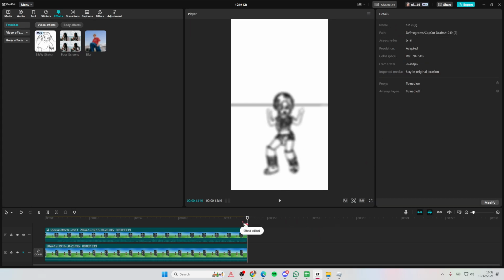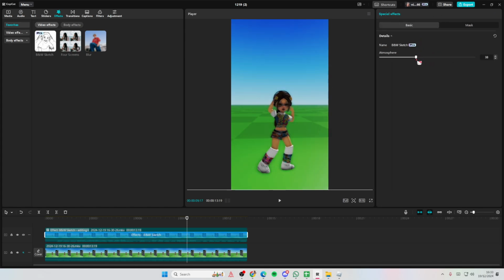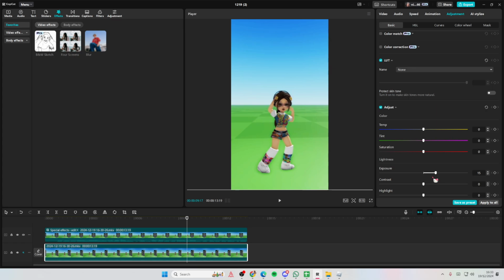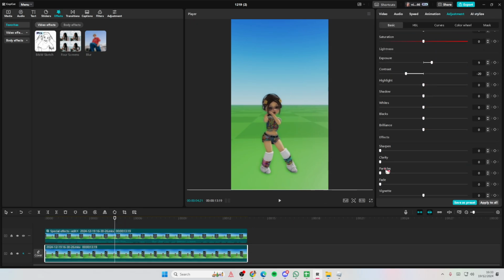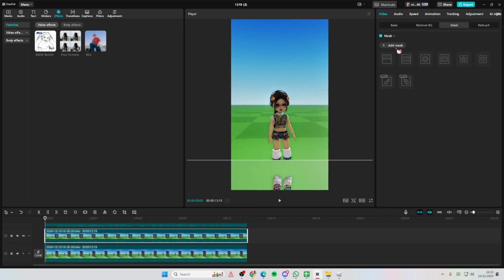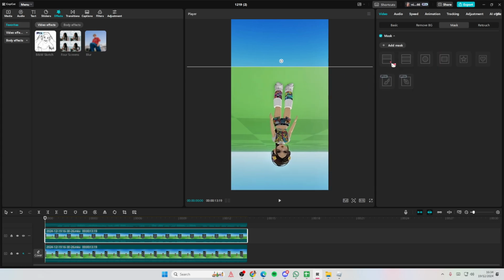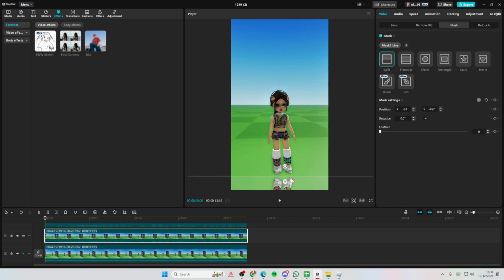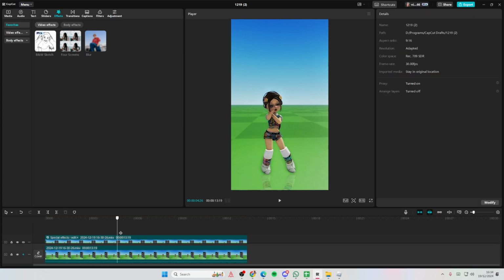❤ How to get realistic shaders/glossy shaders on CapCut | Troubleshooting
This tutorial will show you how you can get realistic shaders on CapCut PC.